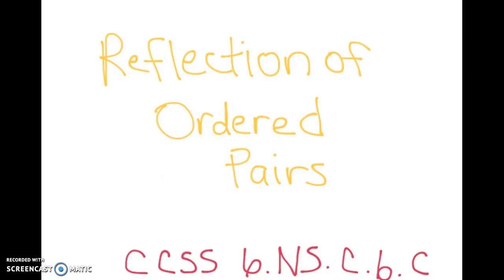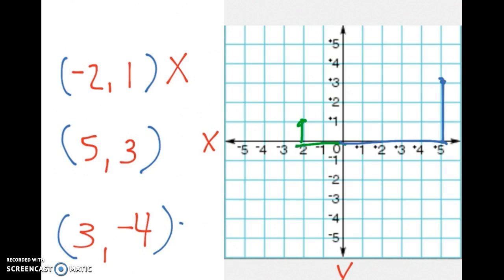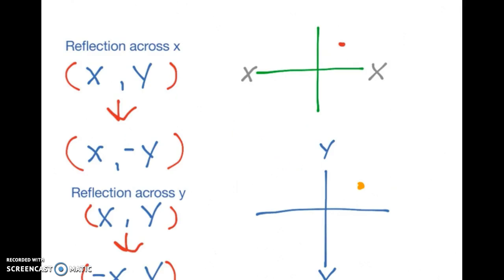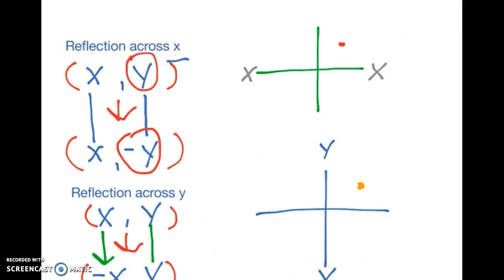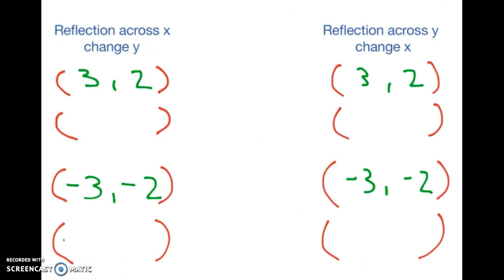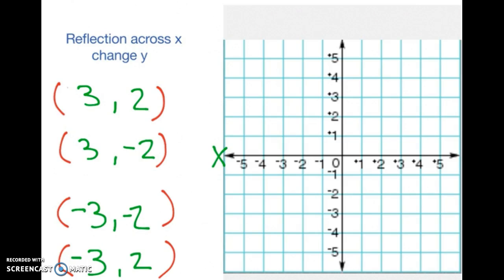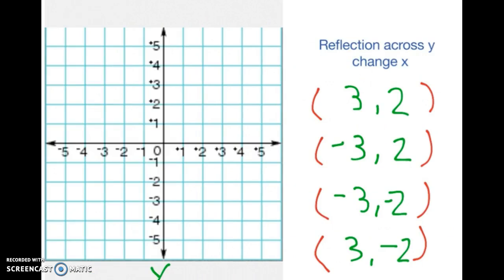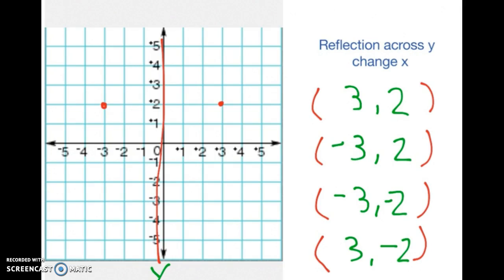Reflection of Ordered Pairs World of Math:Numbers